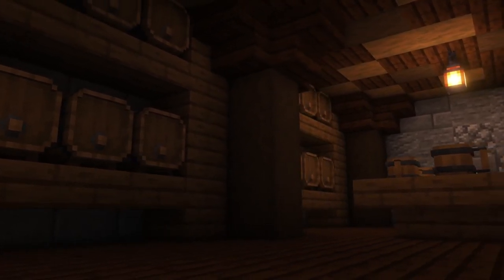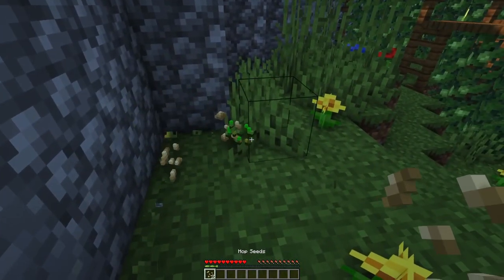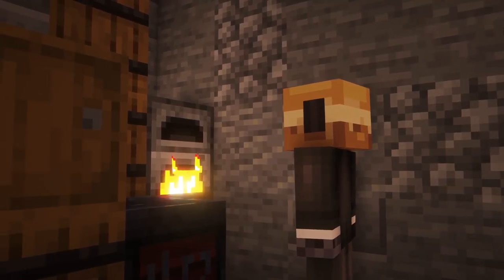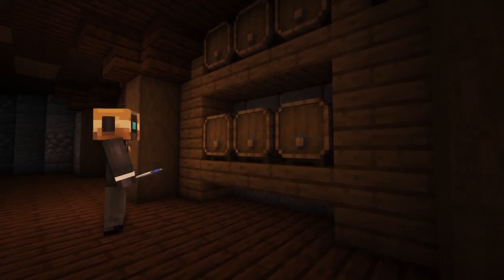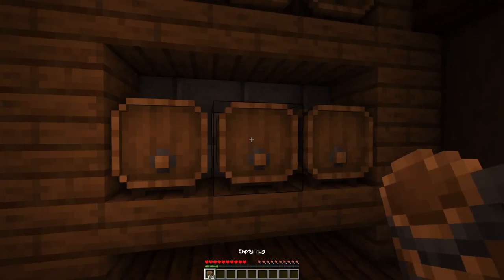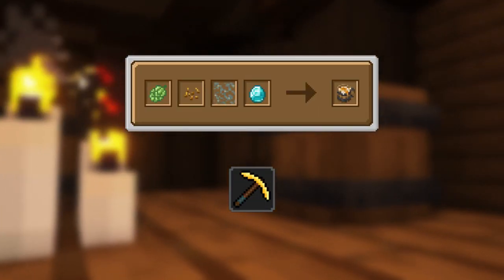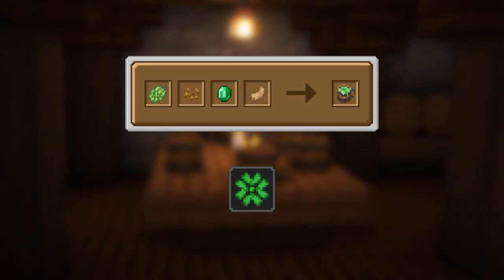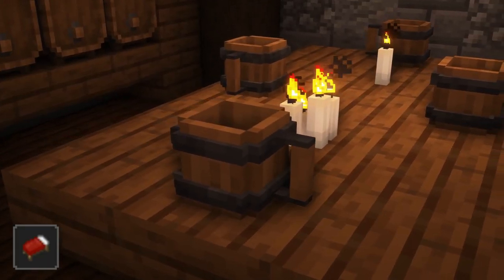Minecraft ALCOCRAFT Mod 1.19 | Brewing alcohol!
The Alcocraft mod for Forge version 1.18.2 and 1.19 adds a new mechanic to brew and drink alcoholic beverages in Minecraft. There are currently 12 types drinks giving your various effects. Enjoy!

Time stamps